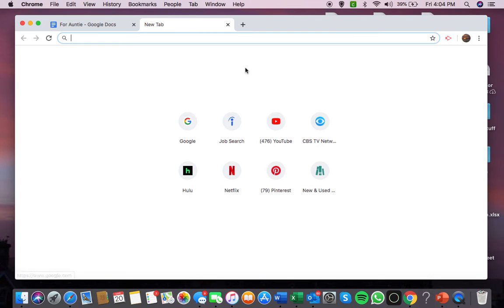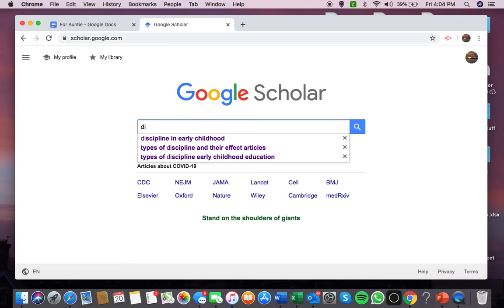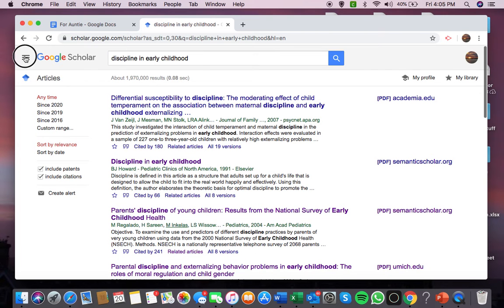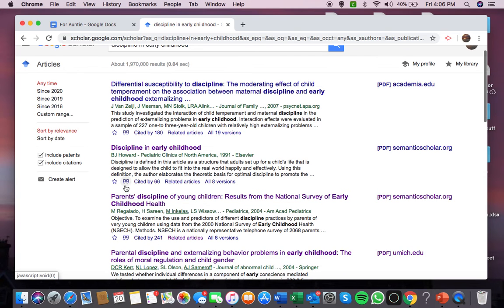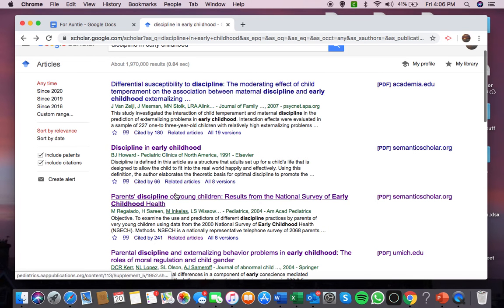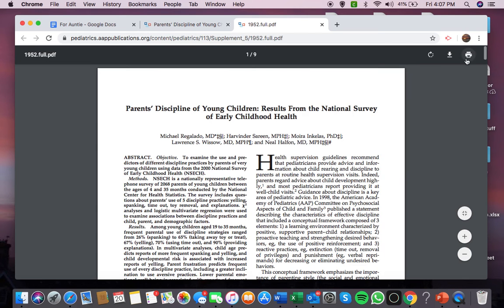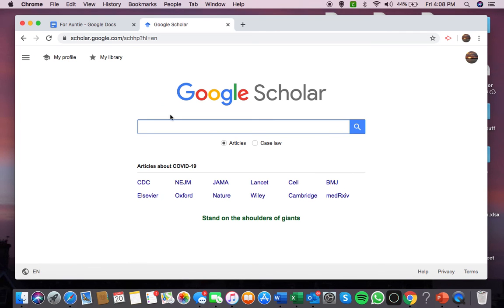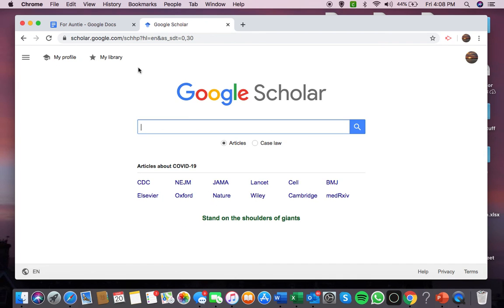Google Scholar Tutorial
This video shows talks about how to use Google Scholar. I'm just trying to do my part in this crazy period of going online for school! My auntie is a high school teacher who is just trying to do the best for her students, but doesn't have a good grasp of technology. So I'm making her (and other teachers!) tutorial videos on sites that they can use for their online classrooms. We will all get through this crazy time, we just need to take it one day at a time.